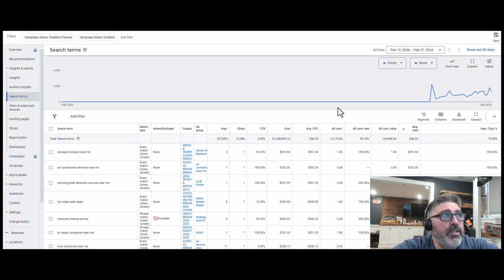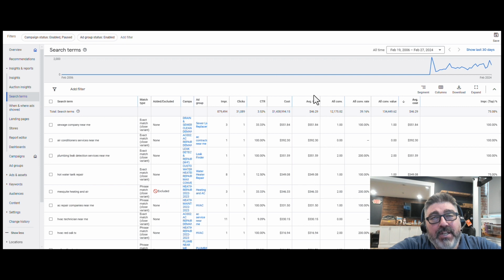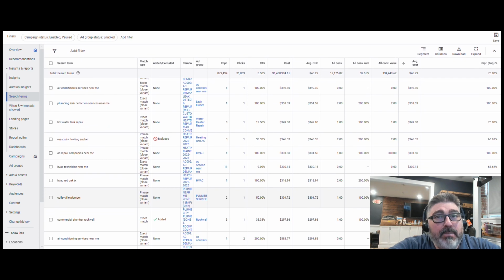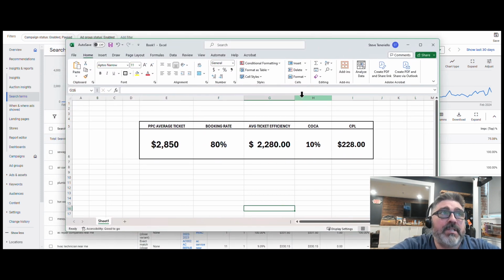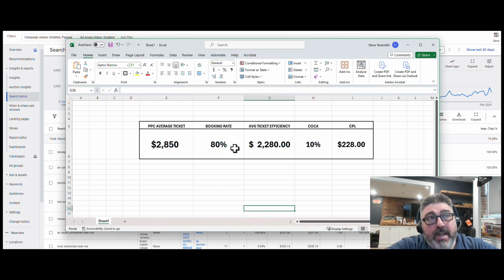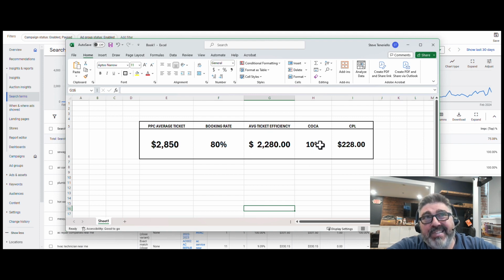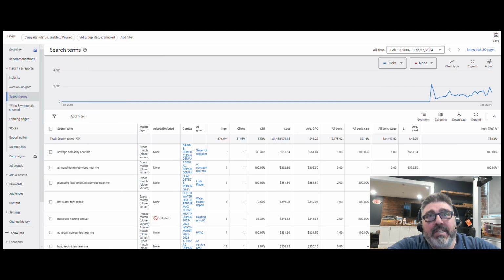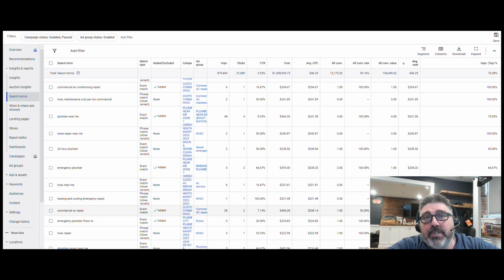03 - Most Expensive Keywords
In this video, Steve from Ad Machines dives into optimizing your Google Ads by analyzing the most expensive keywords that generate leads. He emphasizes the importance of evaluating these keywords to decide whether to eliminate them or reoptimize for better efficiency. Steve walks through the process of filtering the search terms report by average cost per lead, highlighting the significance of tracking revenue generated by each keyword to determine profitability. Using practical examples, he illustrates how to establish a cost-per-lead threshold based on average ticket efficiency and cost of customer acquisition. By identifying and eliminating costly keywords, businesses can allocate their budget more effectively to keywords driving measurable performance. Ready to enhance your lead generation performance? Watch similar training videos at freeppctraining.com. Join Steve in optimizing your Google Ads strategy today!